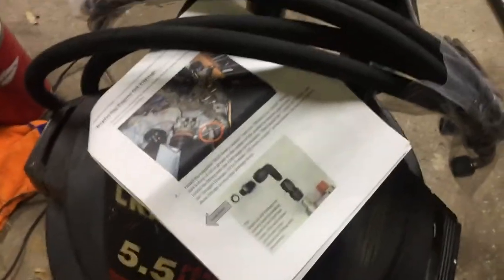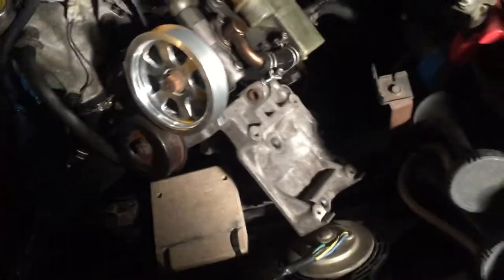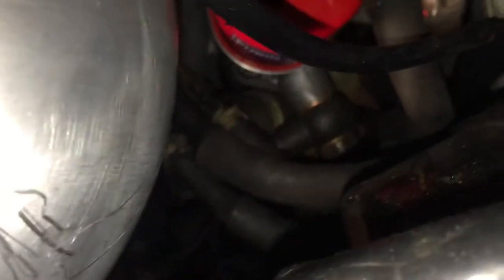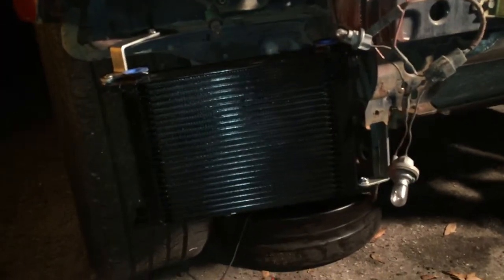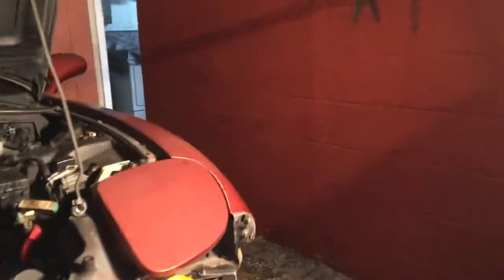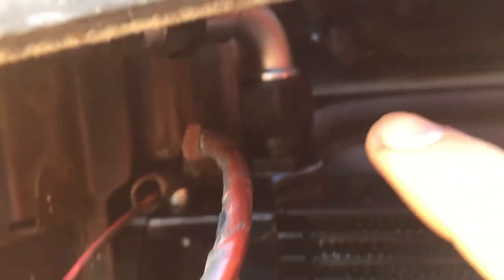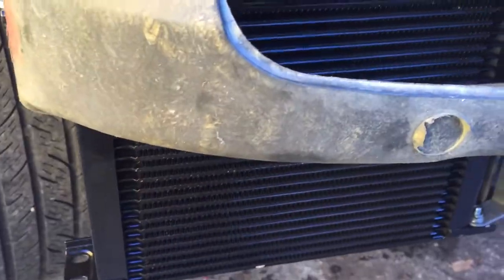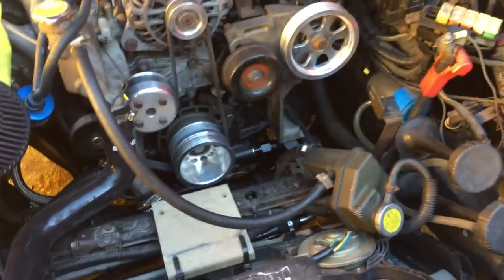Mazda RX7: Sakebomb Garage Oil Cooler Kit Install (2019)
Hello there,
If you are looking at buying a Sakebomb oil cooler kit or already have one, you came to the right place. This is a video on installing the oil cooler kit onto a Mazda RX7 FD.

For anyone that is considering this kit I would highly recommend it it to anyone. This kit was super simple and easy to install had all the proper pieces for the kit to go right in. If you are on a budget this kit may not be for you as it is a little pricey, you could probably piece together your own kit for much cheaper but if your looking for something simple to just put in the car with no hassle or modification then you should consider this kit.

The kit kit comes with instructions and pictures in the instructions so it is easy to follow and understand. The materials in this kit are quality materials and does not look cheap, they have different selections you can choose to fit right into your build like what oil cooler you want in terms of 19 row or 25 row they also allow you to choose the lines you want like steel braided etc.

In conclusion this was a very easy kit to install and for anyone considering it you wont be disappointed.